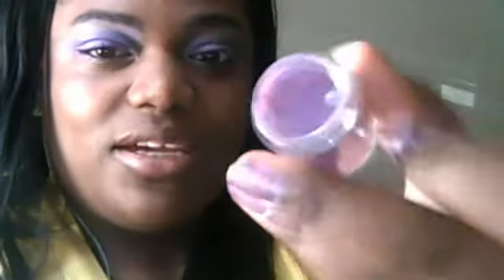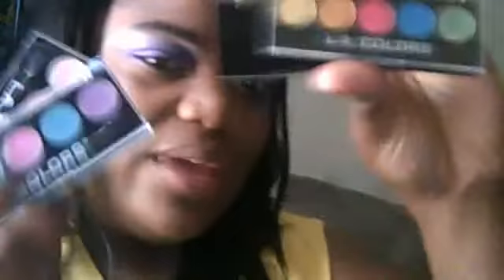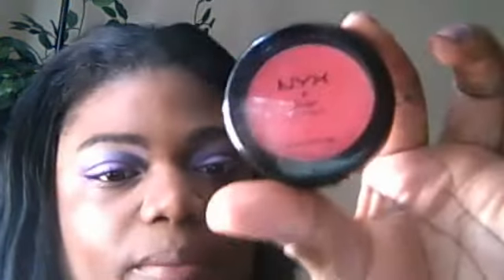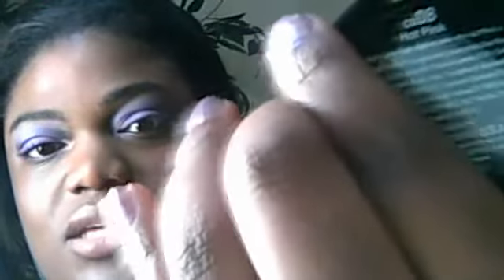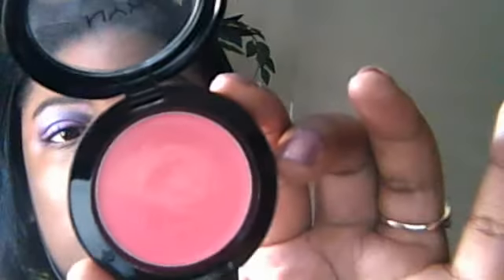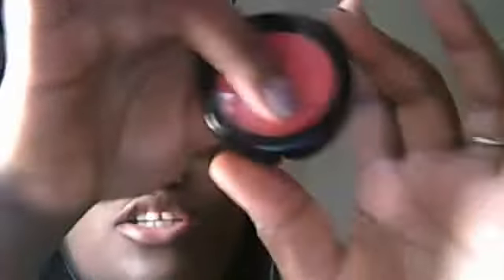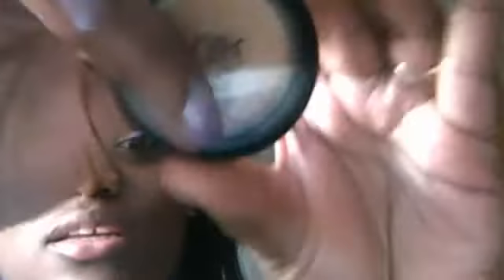Cherry Culture Haul!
yay so  I just received my cherry culture haul lots of yummy makeup goodies at affordable prices let me know if you would like for me to do any makeup Tutorials on any of the products u see here or Reviews!